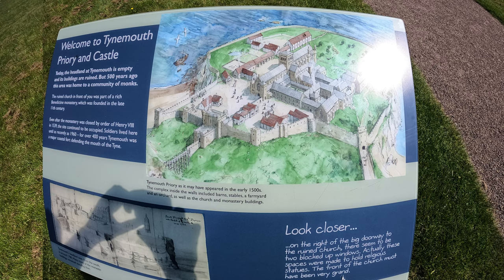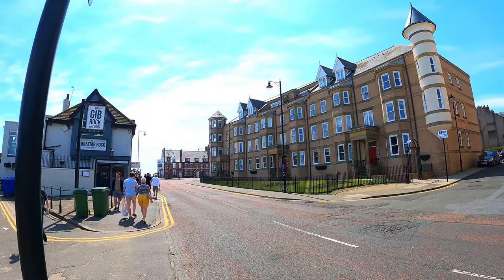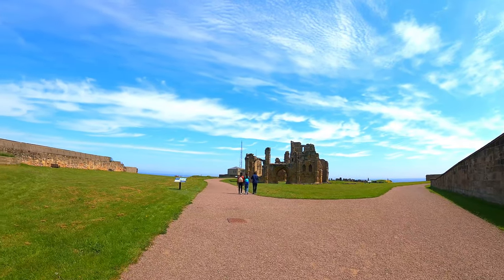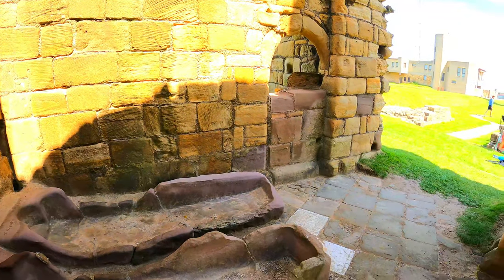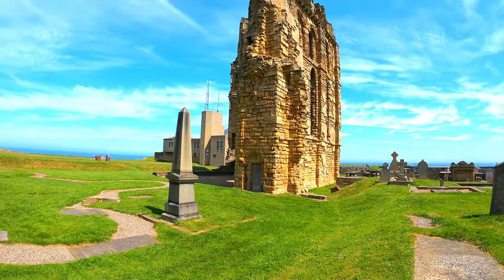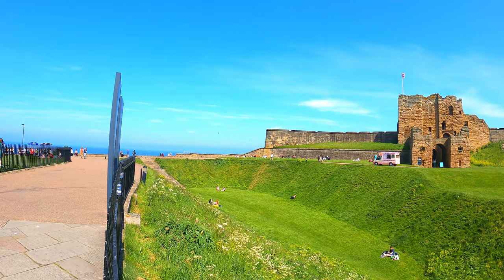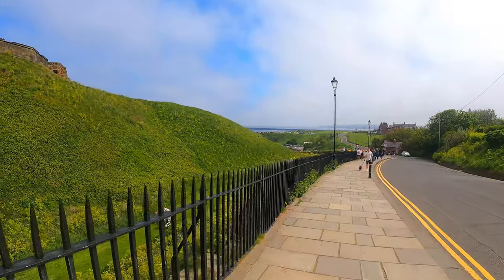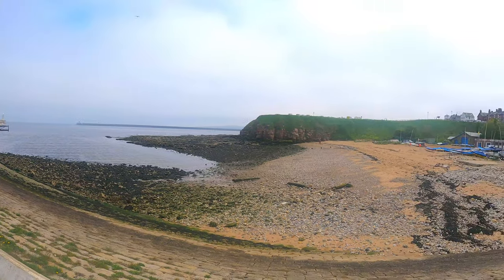INSIDE UK - Tynemouth Castle and Priory | Newcastle Upon Tyne | England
Tynemouth Castle is located on a rocky headland (known as Pen Bal Crag), overlooking Tynemouth Pier. The moated castle towers, gatehouse and keep are combined with the ruins of the Benedictine priory where early kings of Northumbria were buried. The coat of arms of the town of Tynemouth still includes three crowns commemorating the tradition that the Priory had been the burial place for three kings.